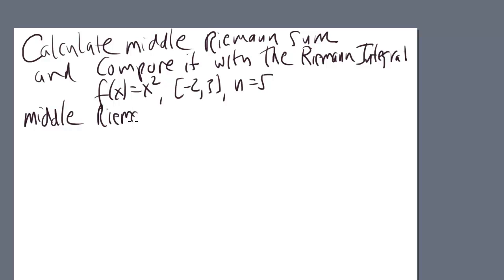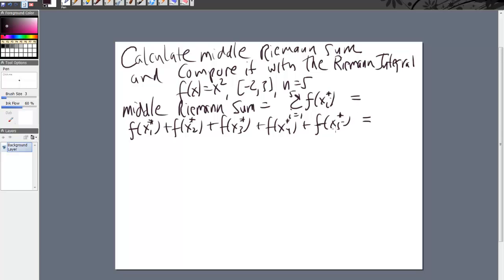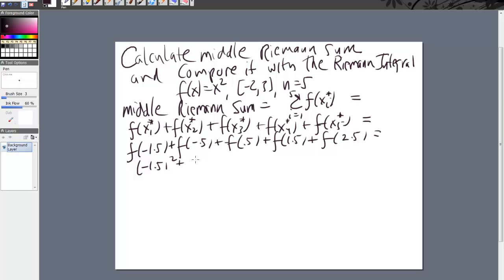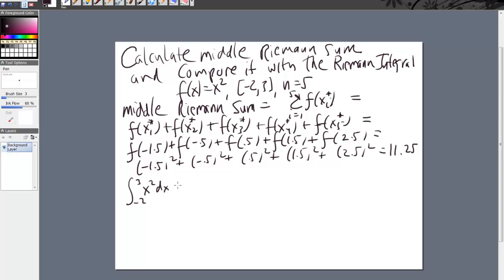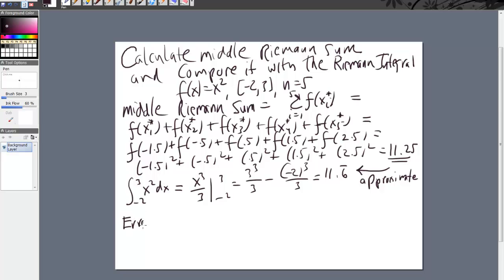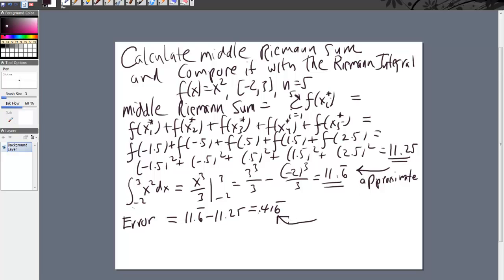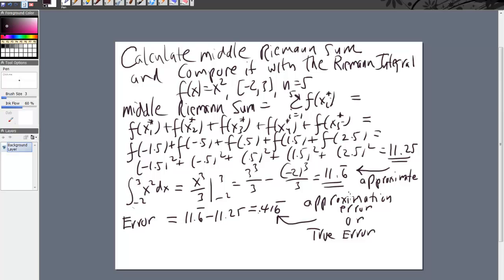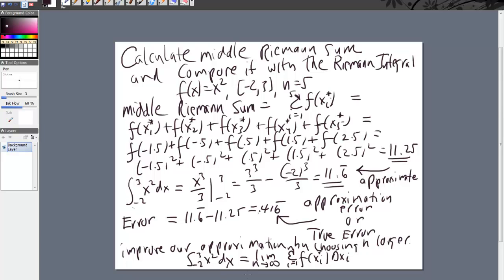Calculate Middle Riemann Sum and Compare it to Riemann Integral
Use f(x) = x^2 on [-2,3] with 5 subintervals